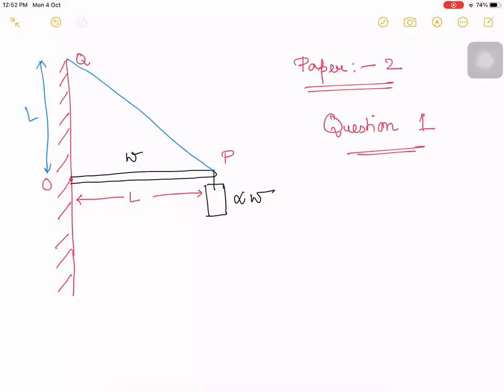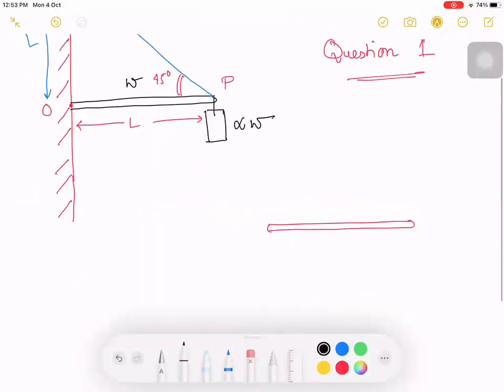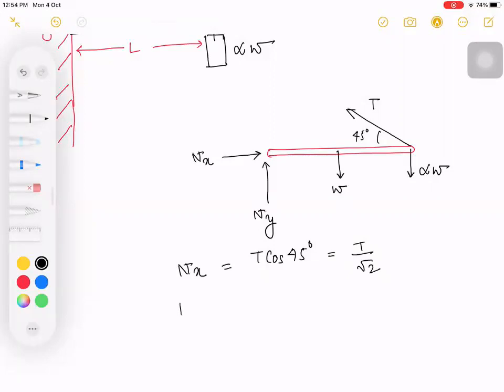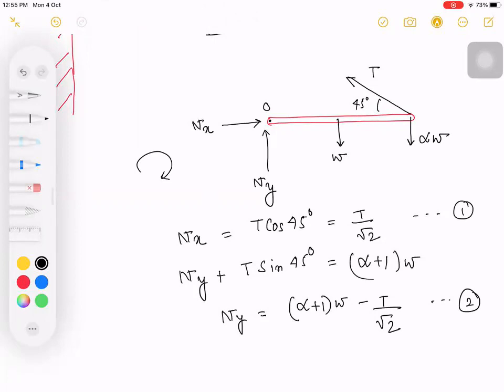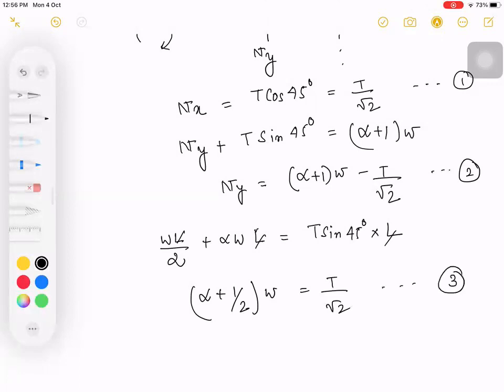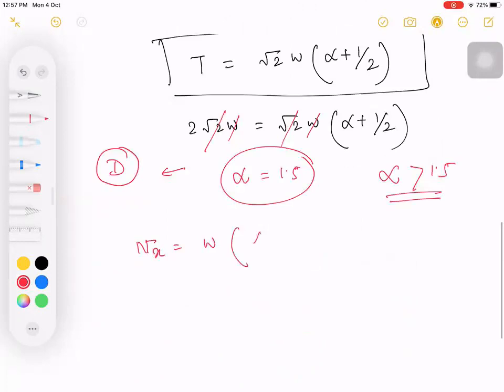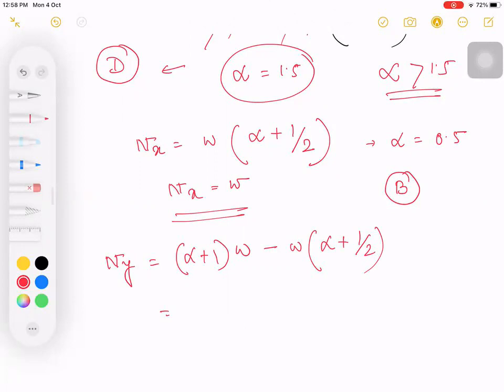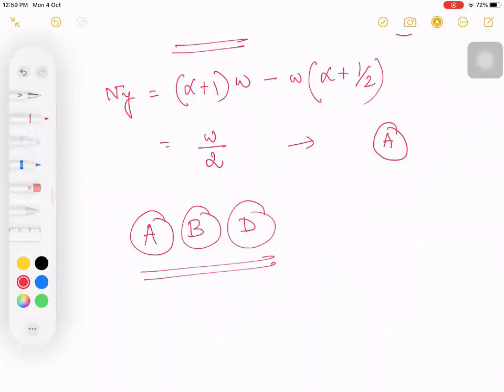JEE Advanced 2021 Physics Paper 2 Question 1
This is the solution to the question:

One end of a horizontal uniform beam of weight W and length L is hinged on a
vertical wall at point O and its other end is supported by a light inextensible rope.
The other end of the rope is fixed at point Q, at a height L above the hinge at point
O. A block of weight αW is attached at the point P of the beam, as shown in the
figure (not to scale). The rope can sustain a maximum tension of (2√2)W. Which
of the following statement(s) is(are) correct?